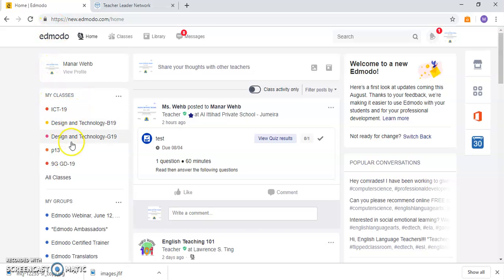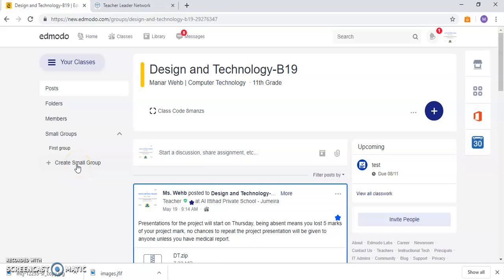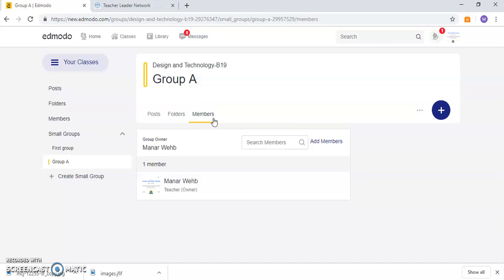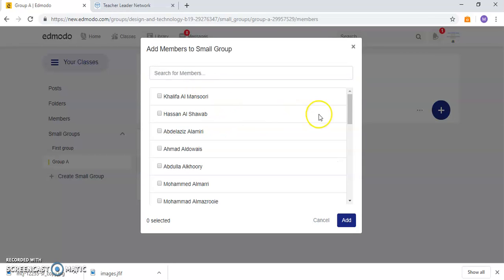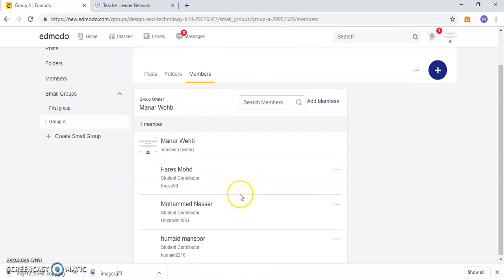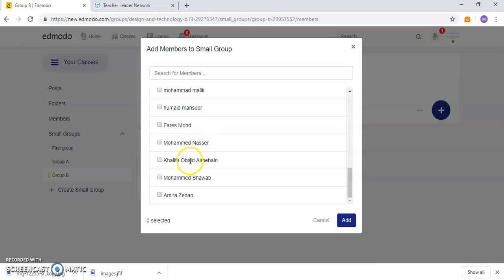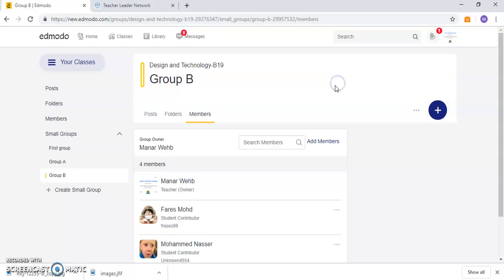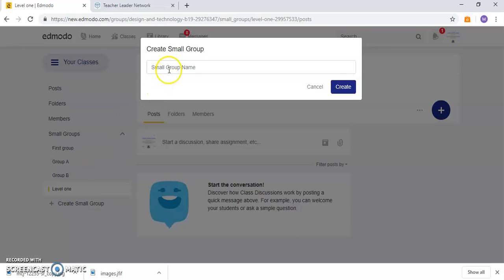create and use small group @ edmodo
This video shows how to create a small group on edmodo and how to use it to support gamification and differentiation.